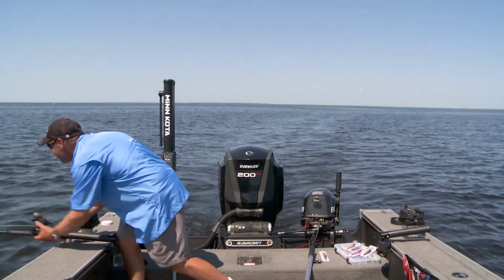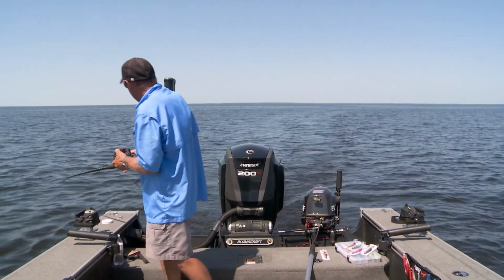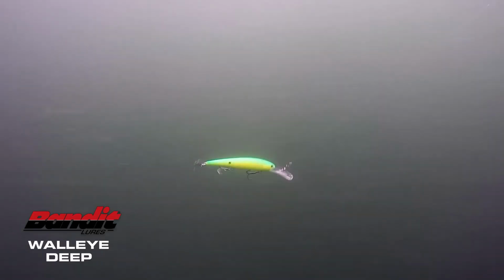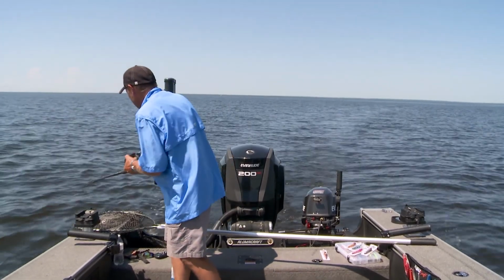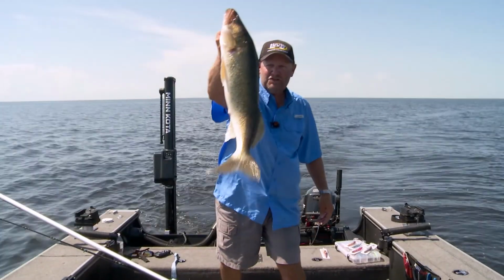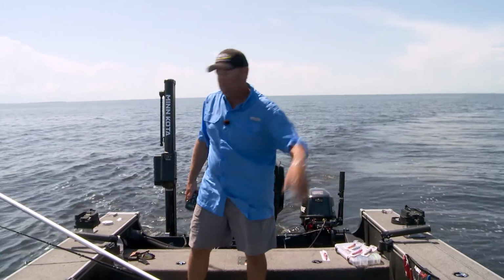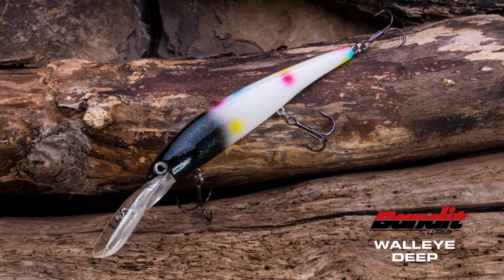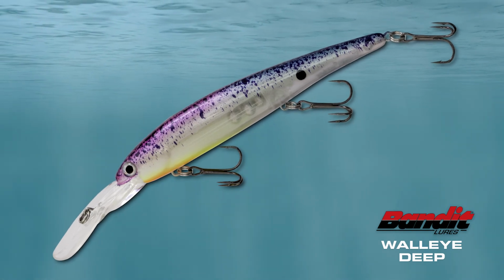Bandit | Big Bandit Walleye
Do you want to target big walleyes? If you do, join Fish Ed host Jon Thelen as he gives you the rundown on one of his favorite baits for targeting big walleyes, the Bandit Walleye Deep!